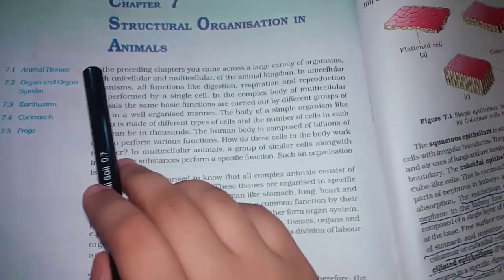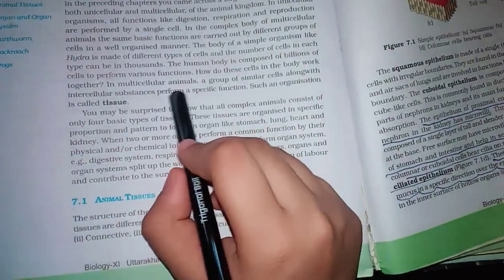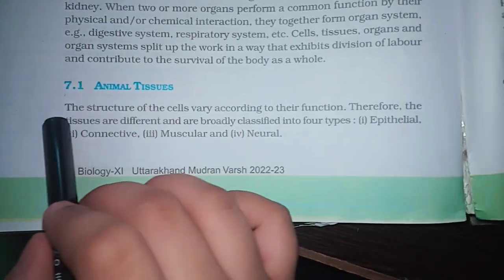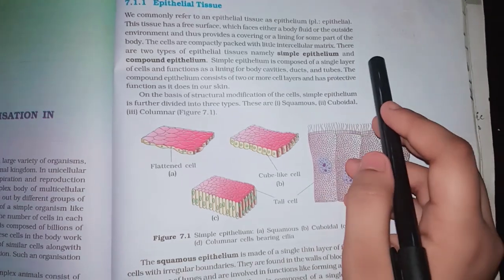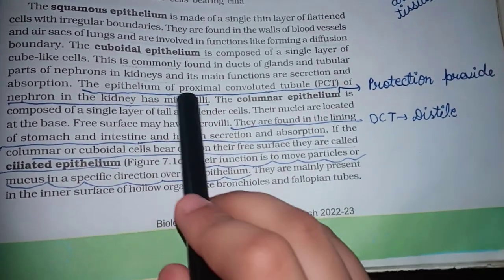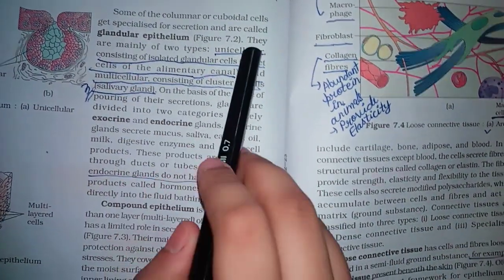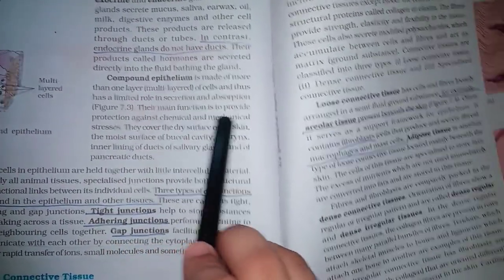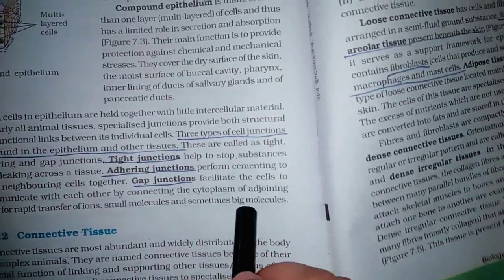Structural Organisation in Animals|| L:- 01 || Let's read NCERT together||NCERT reading class 11